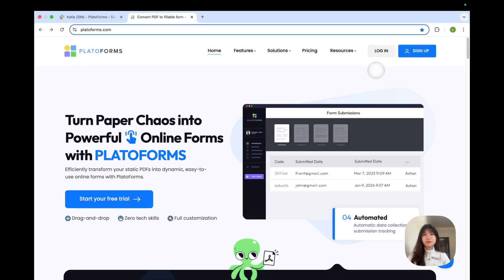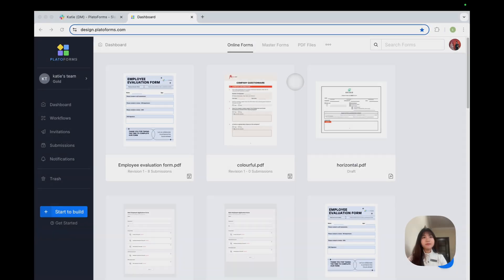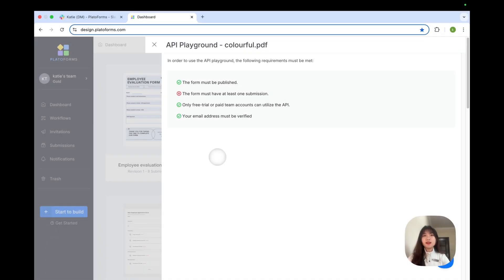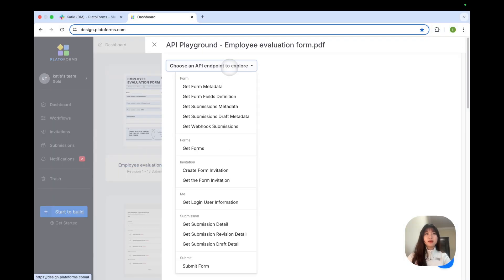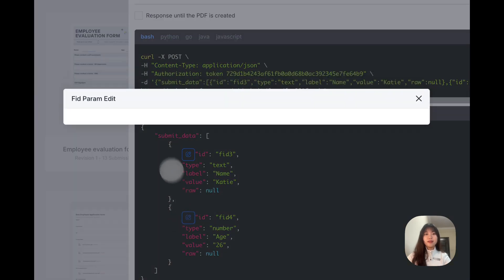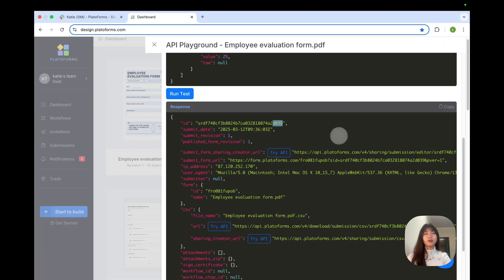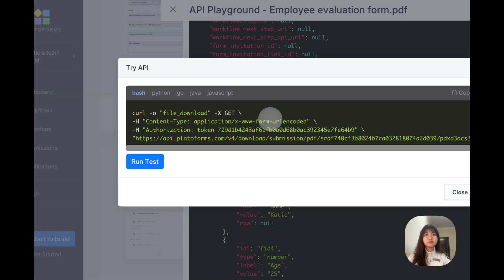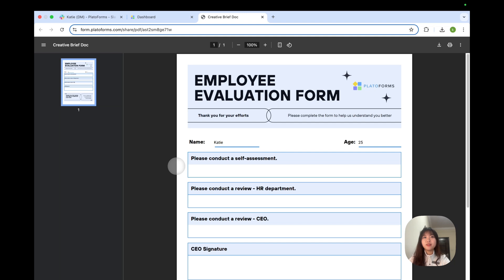API Demo: How to Unlock Powerful Integrations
PlatoForms provides powerful APIs that help you integrate, manage, and automate your forms with ease. But what if you want to test these APIs before implementing them? That’s where the API Playground comes in!

With the API Playground, you can experiment with API endpoints using real form data—without writing a single line of code. Whether you want to submit forms, edit submission details, or generate shareable links for PDFs, everything is just a few clicks away.

In this video, we’ll walk you through how to access and use the API Playground step by step. Even if you’re new to APIs, you’ll see how easy it is to test different API functions and integrate PlatoForms with your workflows.

🔹 What You’ll Learn in This Video:
✅ PlatoForms API Documentation – Unlock Powerful Integrations
✅ Prerequisites – What you need before using the API Playground
✅ Testing two API endpoints – Submit forms & Get Submission Detail
✅ Real-time demonstration – Running API tests and seeing results instantly

Whether you’re a developer or just someone looking to simplify form management, this video will show you how to harness the full power of APIs effortlessly.

⏳ Timestamps:
0:00 – Introduction
0:18 – API Documentation – Various APIs help you in many aspects
0:37 – Accessing the API Playground – Where to find it in PlatoForms
0:56 – Prerequisites – What you need before using the API Playground
1:17 – API Endpoints
1:26 – Submitting a Form via API – Editing field values and running tests
2:03 – Get Submission Detail – Getting form details using an Identifier
2:19 – Downloading the PDF via API – Automating document generation
2:30 – Generating a Shareable URL – Accessing PDFs without authentication